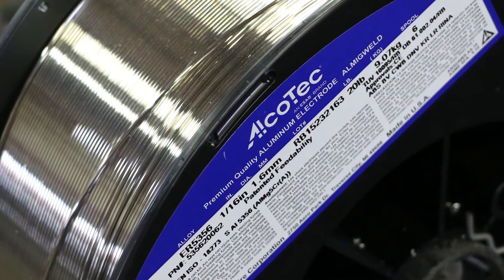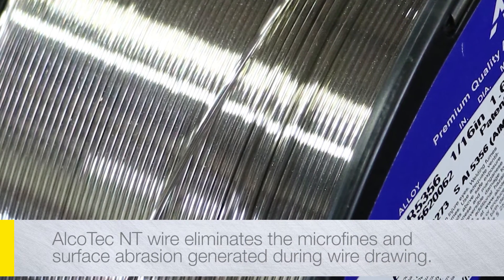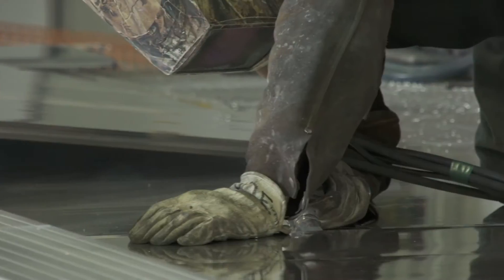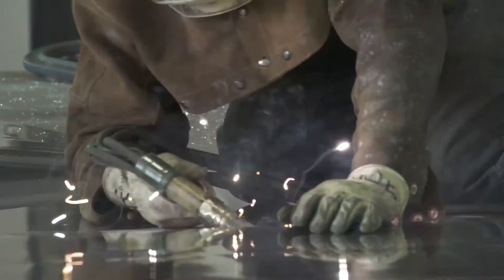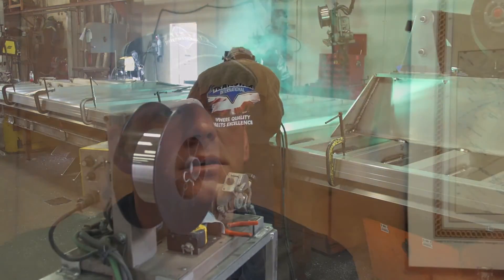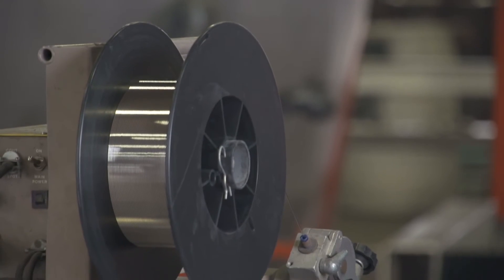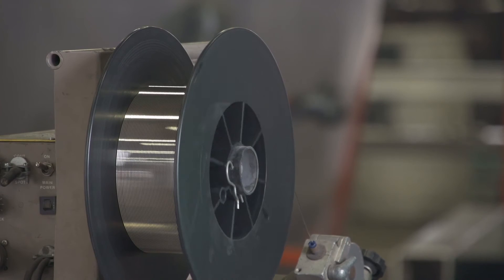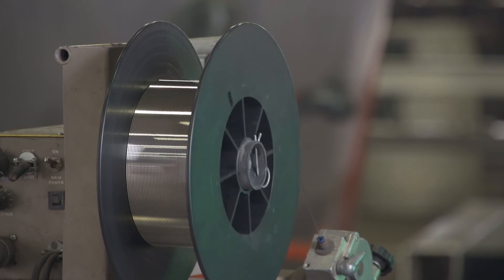AlcoTec NT Aluminum MIG Wire Reduces Burnbacks by 50%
Trailstar has used aluminum filler wire from AlcoTec for a long time, and they’ve also tested other brands of wire. Today, they’ve settled on AlcoTec NT, or “new technology” 5XXX series wire, which applies the latest innovation in wire manufacturing technology to significantly reduce or virtually eliminate wire shavings. NT technology produces a clean, high-quality aluminum welding wire that will not clog torch liners and offers better feedability for more cost-efficient welding.

“We've tried other wires and had some cracking in the welds, so we switched back to the AlcoTec and problems have went away," says Mike Schmidt, Trailstar’s Service and Shop Manager.